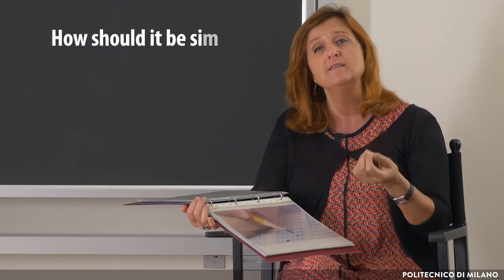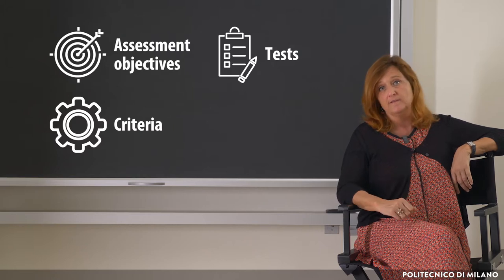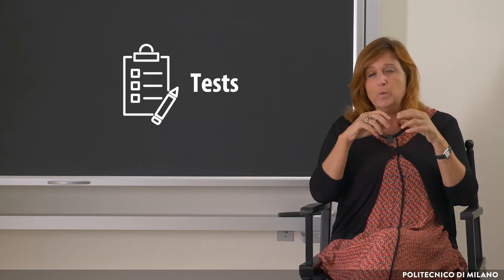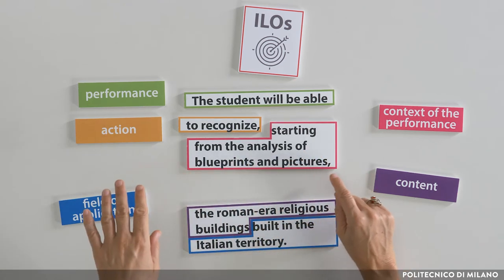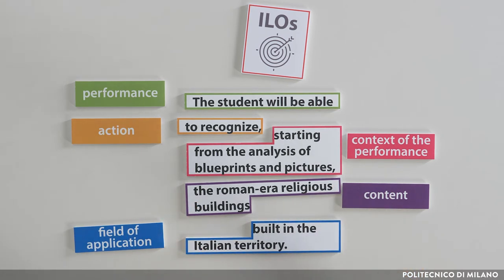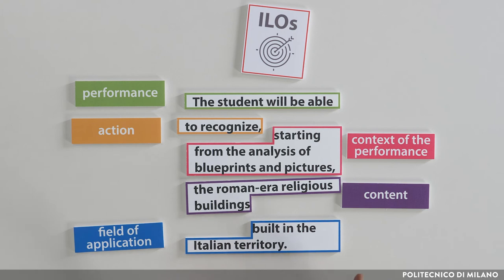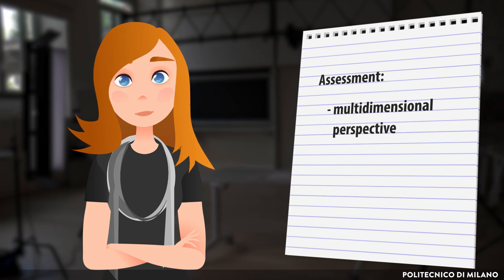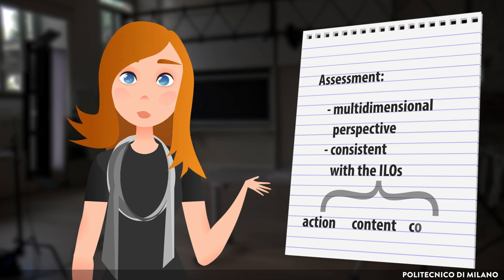The key principles of assessment (Susanna Sancassani)